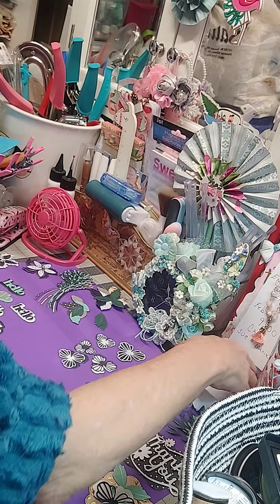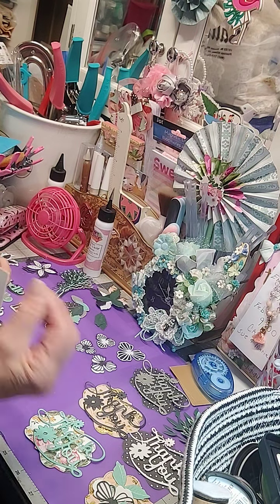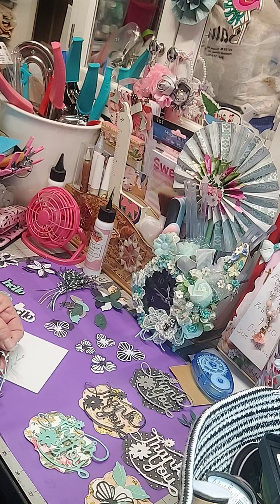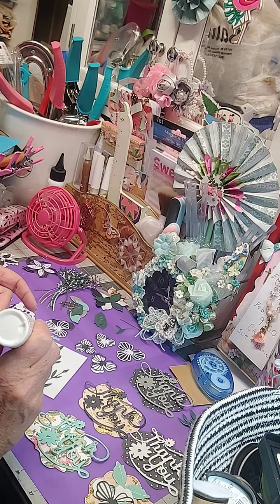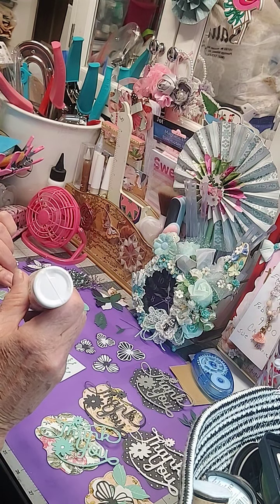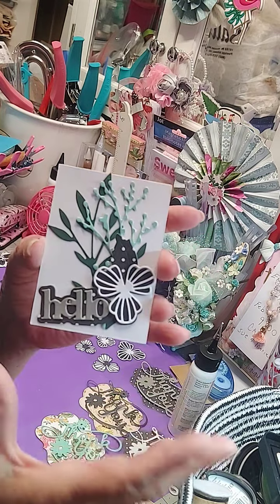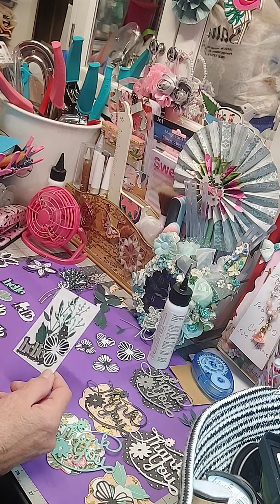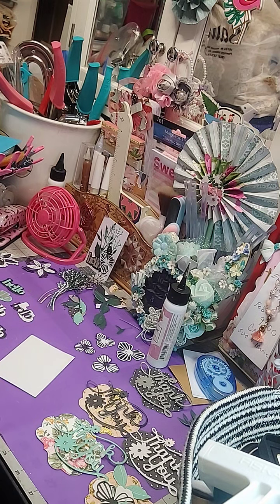Saturday Makes!!😇🥰😘😍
Definitely not my usual crafting, l'm using Dies and very clean crafting Style!!